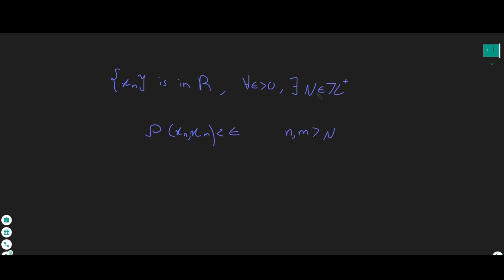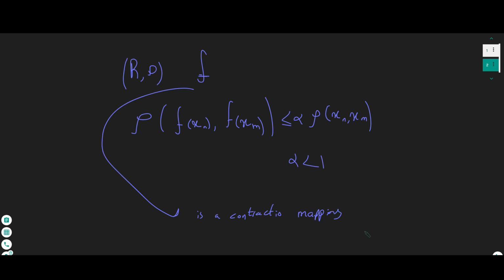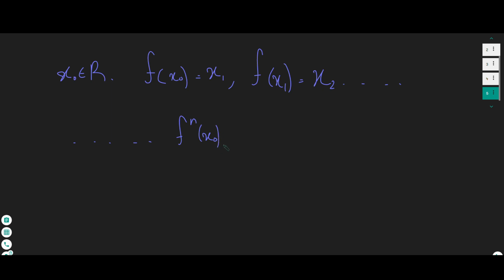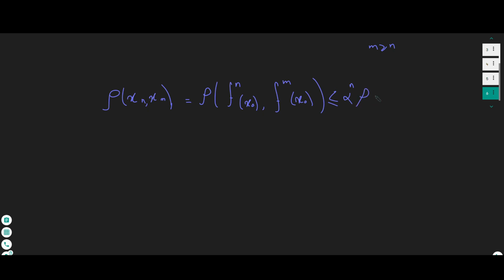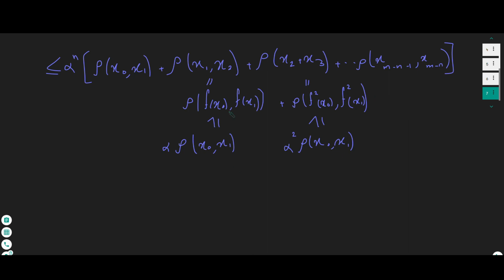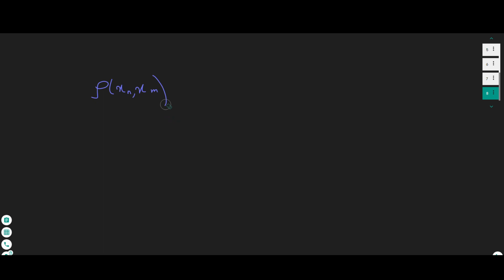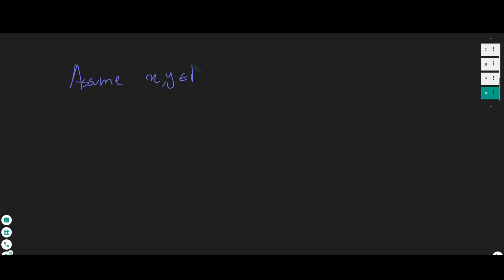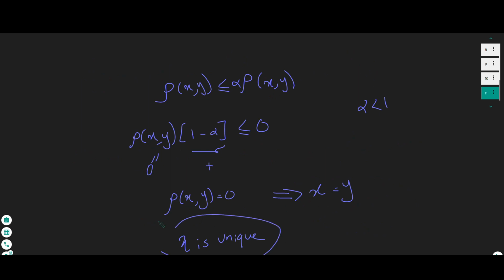Proof for Banach's Fixed Point Theorem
Proving the existance and uniqueness of a fixed point in a complete metric space with a contraction mapping.